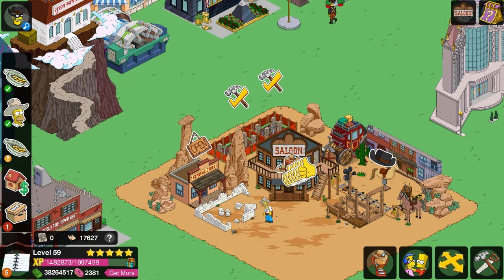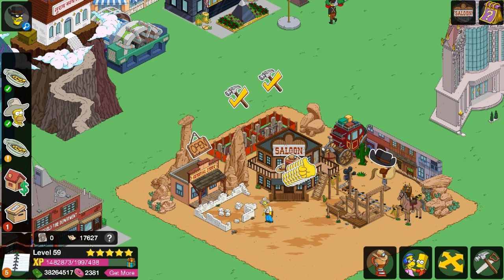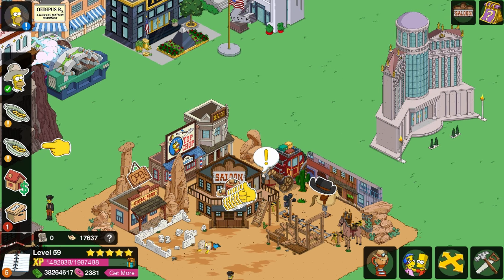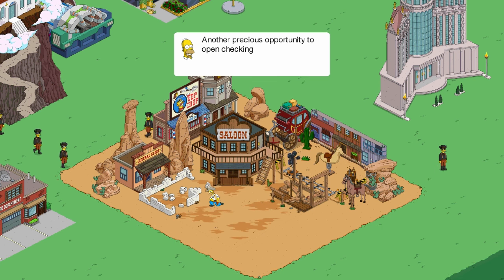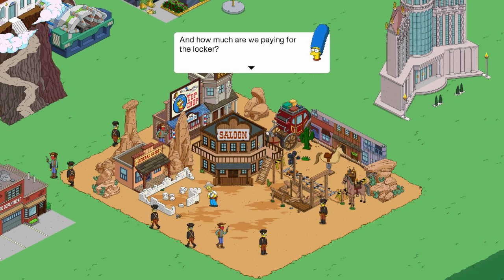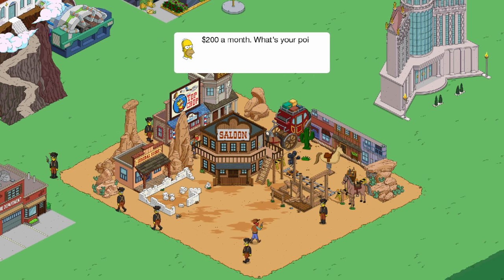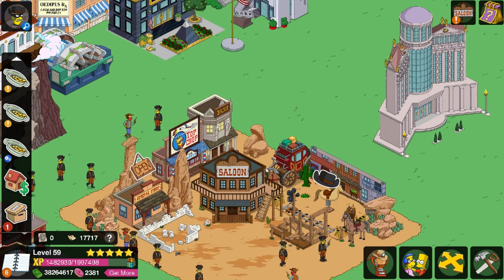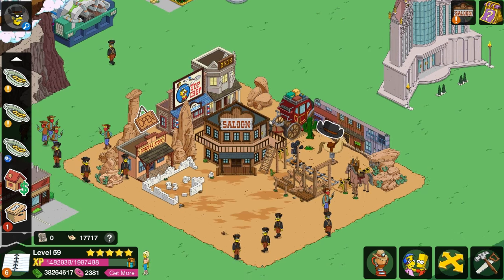TSTO - Wild West Event | Bank and Top Chop Barber Shop | Personal Prize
Bank and Top Chop Barber Shop costs 15,860 treasure maps and is available in ACT 1 of the Wild West Event.